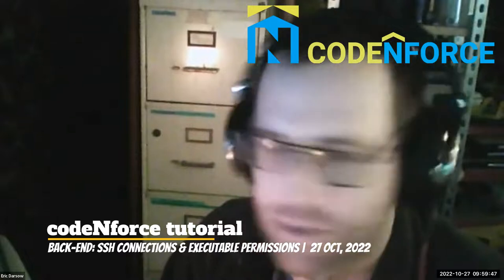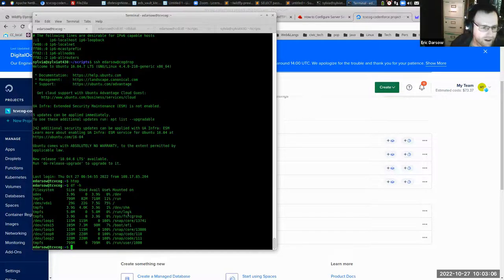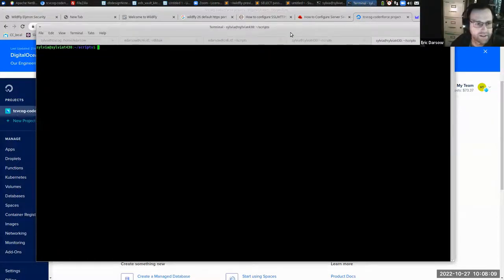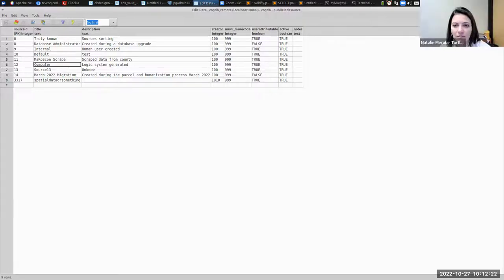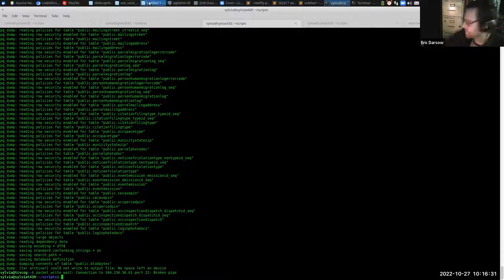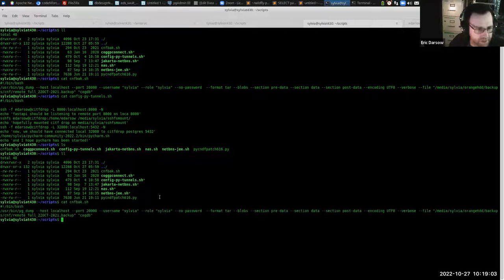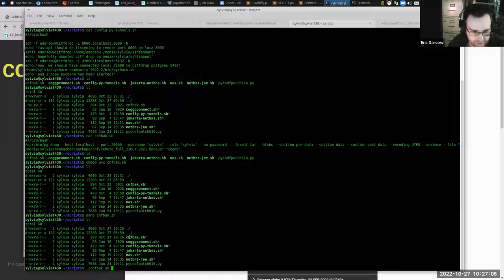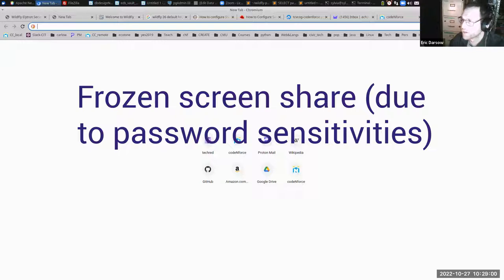codeNforce back-end tutorial: ssh and executable flags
Join Eric Darsow and TCVCOG's "Face of codeNForce" Natalie for a demo of using the ssh tool to connect Eric's local laptop to two remote VPSs managed by Digital Ocean. Executable flags on scripts is also explored and demonstrated.